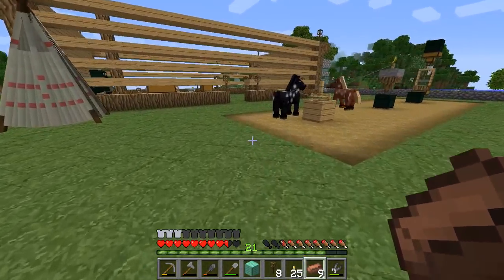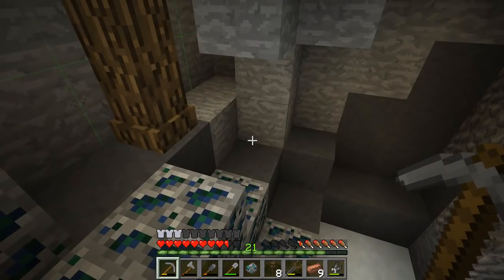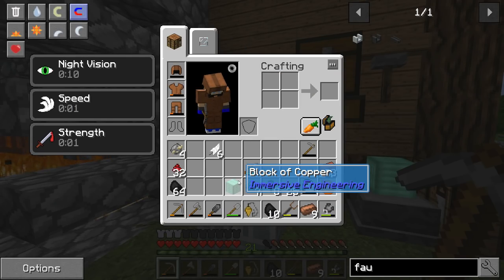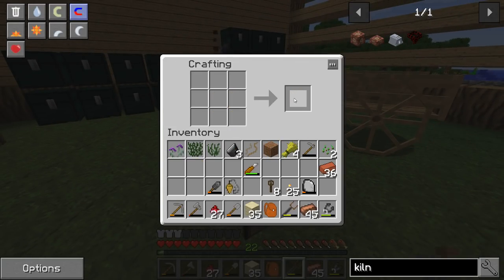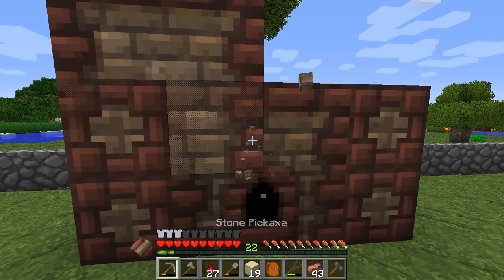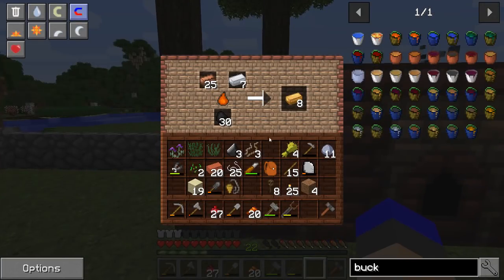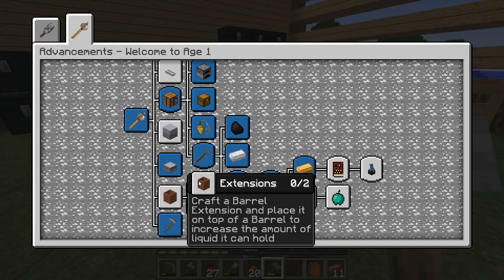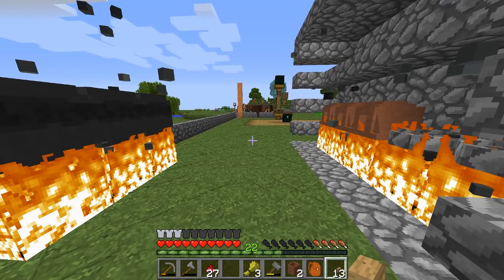Sevtech Ages Minecraft EP7 - Ore Prospecting & Immersive Kiln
In this episode of Sevtech Ages,
We find ore and we make the kiln from immersive engineering to make bronze.

My PC Specs:
AMD 9370 eight core processor 4.40 GHz
16 GB ram
Windows 7 x64
AMD Sapphire R9 280 Duel X GPU
Asus ROG Crosshair V Formula-Z
Corsair Carbide Case
Corsair hw100i Water cooling

Why YouTube?

Wayne

if you read this far comment "big brown turds" sevtech ages mod pack guide playthrough mining